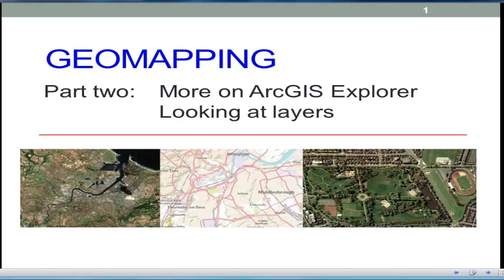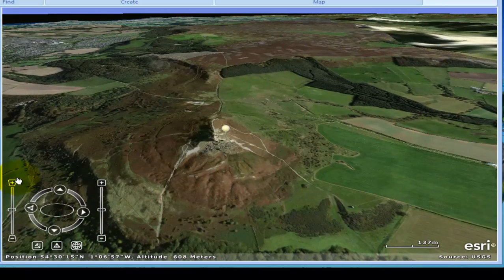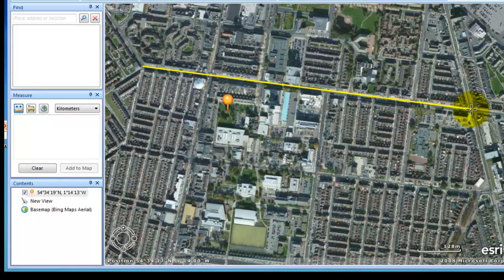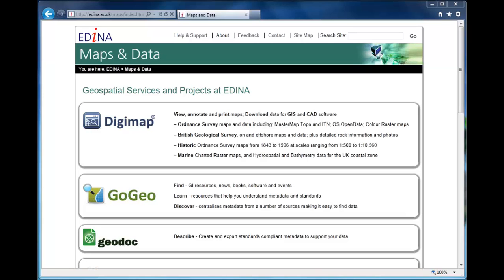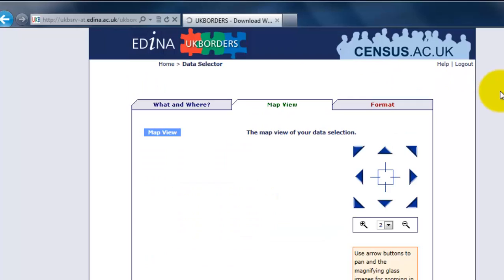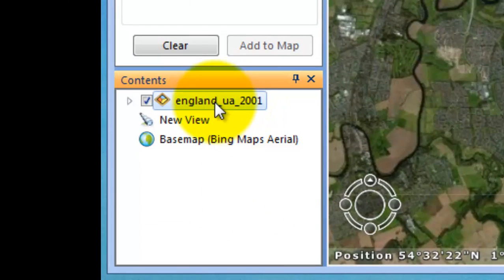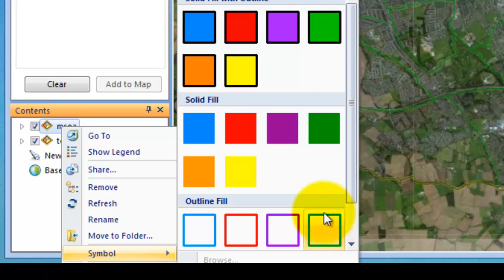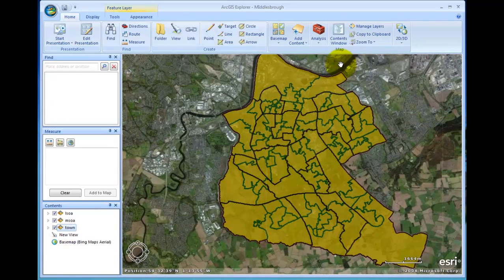Geomapping part two: 3D, measuring, and layers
Part two which opens by looking at the 3D perspective available in ArcGIS Explorer, and how to use its measuring tools. We then look at the datasets available via Edina UK, and how to import information, such as super output areas, into a map.